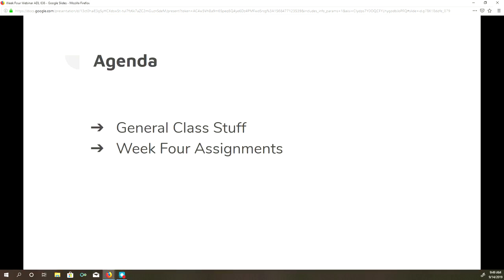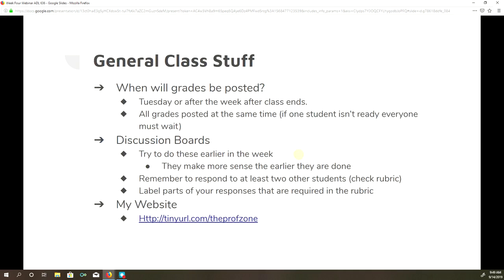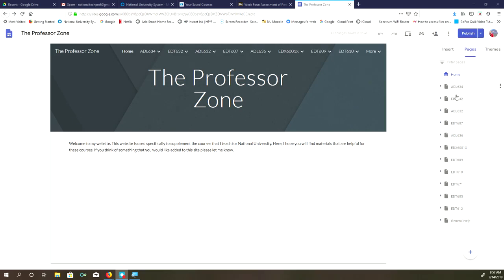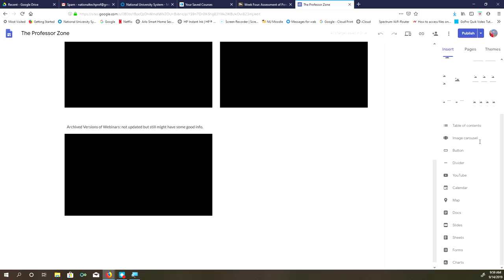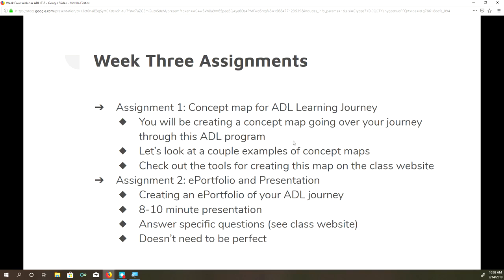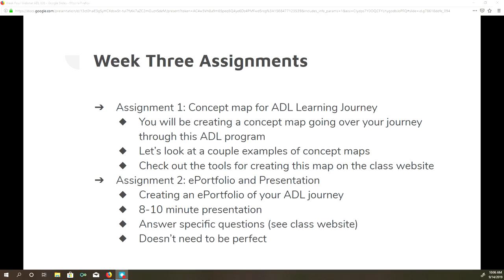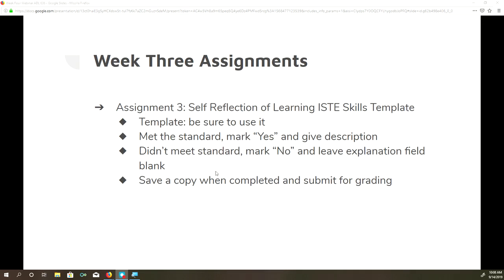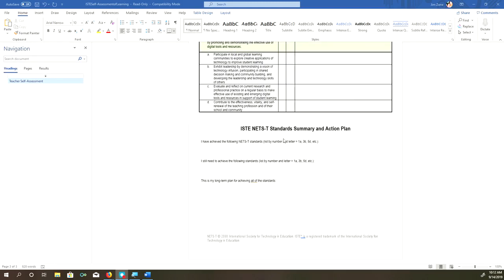ADL 636 Week 4 Webinar Quick Version Pre recorded